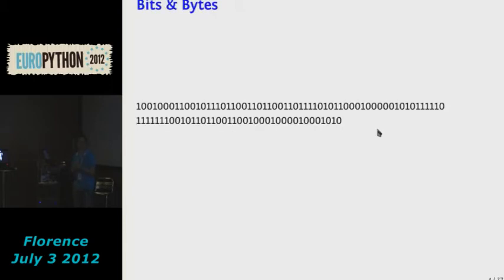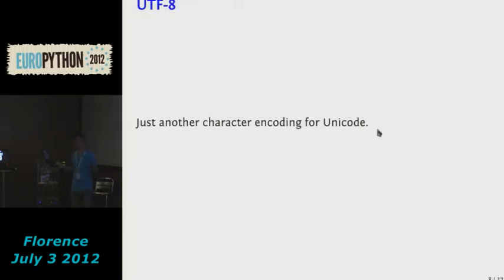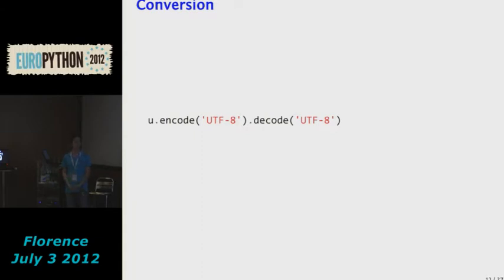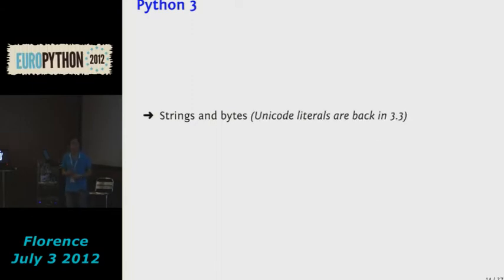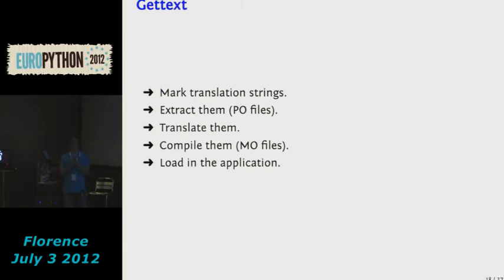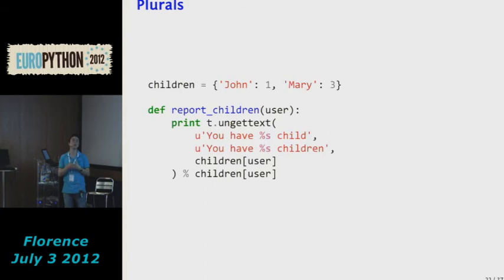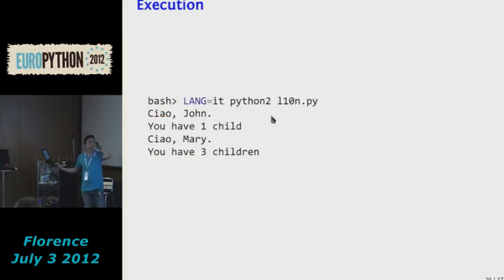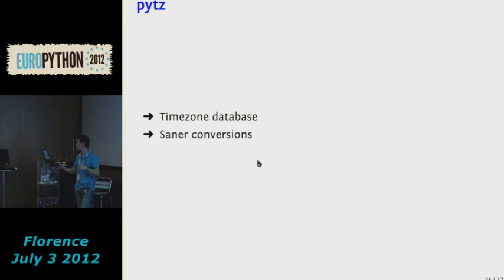Going International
[EuroPython 2012] A Bessas - 3 JULY 2012 in "Track Tagliatelle"